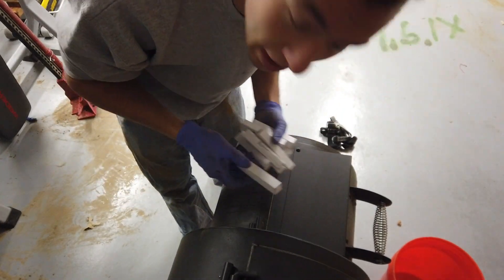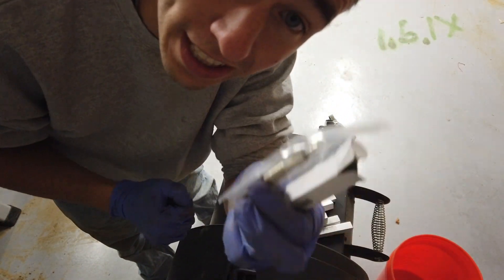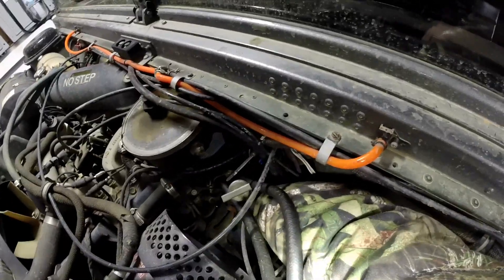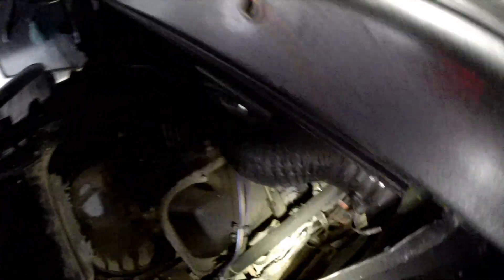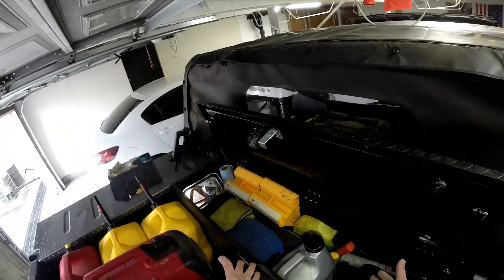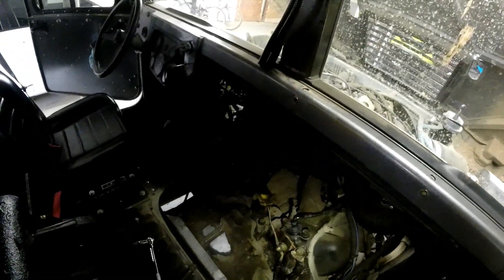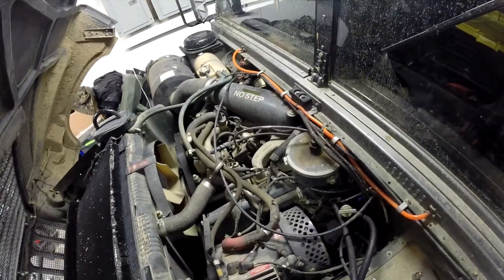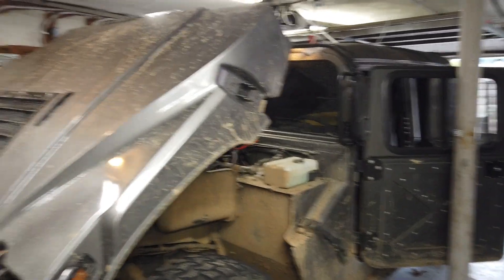Changing Glowplugs for Dummies (6.2/6.5 GM V8 in USMC Humvee)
Swollen Glowplug Removal Tool